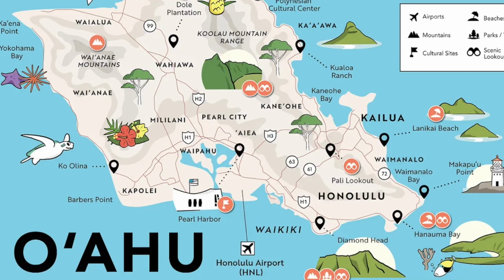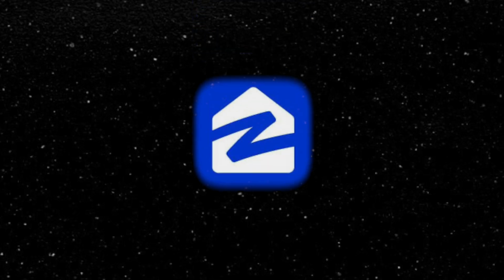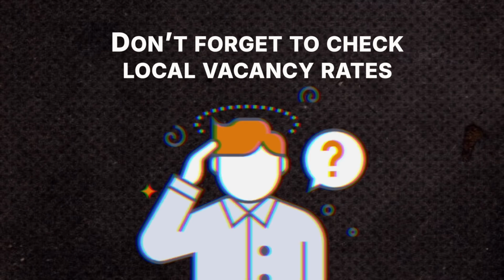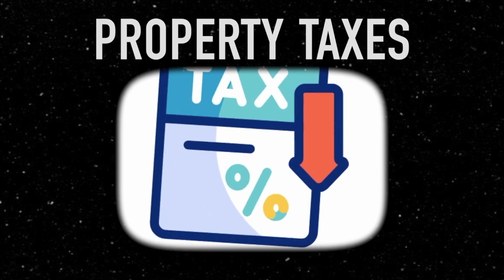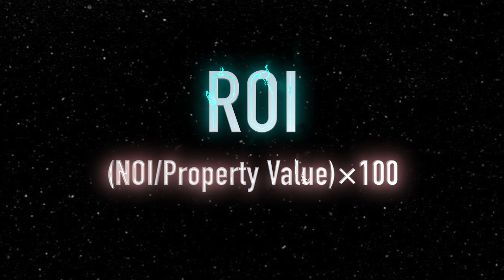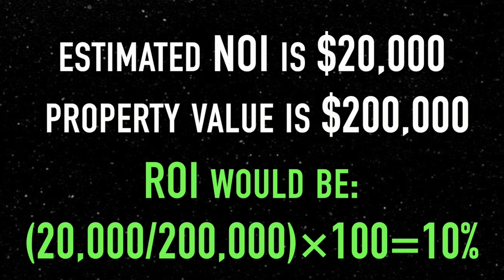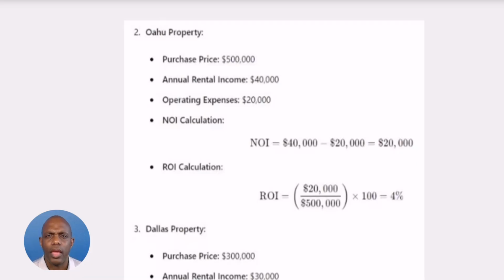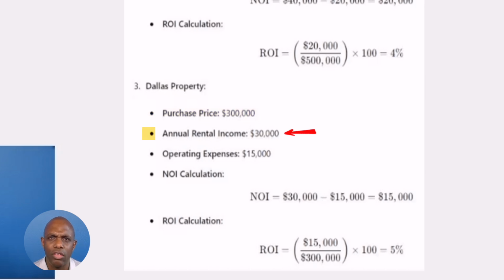No Docs? No Problem! Master Rental ROI in Markets | best ROI investments 2024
best ROI investments 2024 |No Docs? No Problem! Master Rental ROI in Markets

for expert real estate investing guidance.

Ready to Grow your real estate investment game? Calculate ROI on rental properties like a pro, even without documentation! Master market data analysis, estimate operating expenses accurately, and compute Net Operating Income (NOI) for informed decisions. Perfect for savvy investors eyeing markets like Oahu, HI, and Dallas, TX. Don't let missing paperwork hold you back from great deals.

Sharpen your skills and gain a competitive edge in the dynamic world of real estate investing.